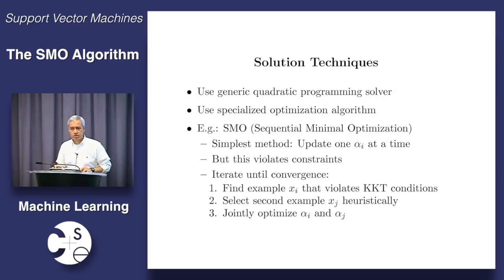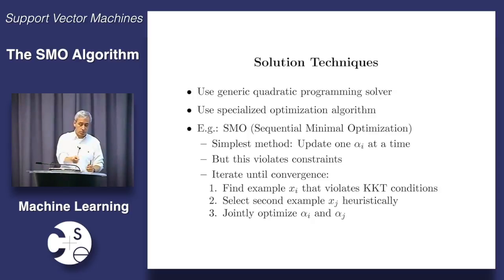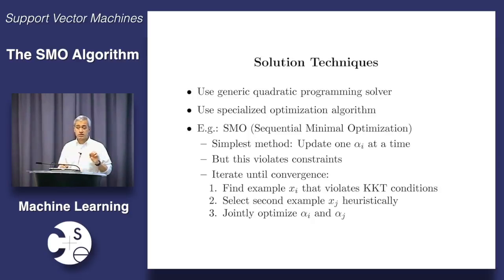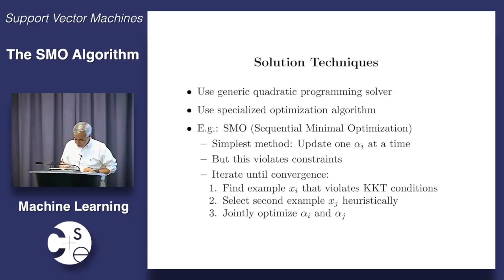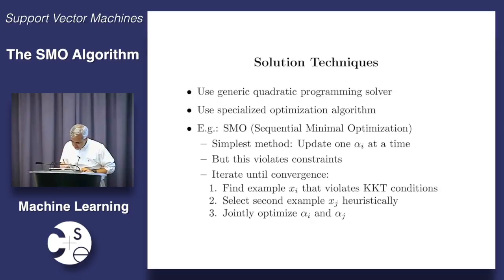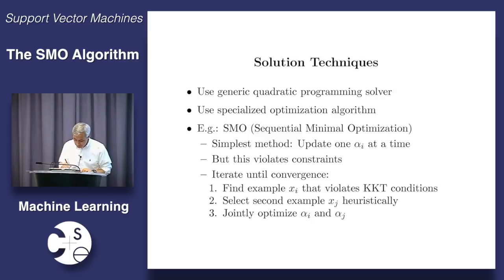11. The SMO Algorithm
00:00:00 - Maximizing the Margin
00:00:03 - The Weight Optimization Problem
00:00:04 - Constrained Optimization 101
00:00:06 - Primal and Dual Problems
00:00:07 - Inequality Constraints
00:00:09 - Solution Techniques
00:06:34 - Handling Noisy Data